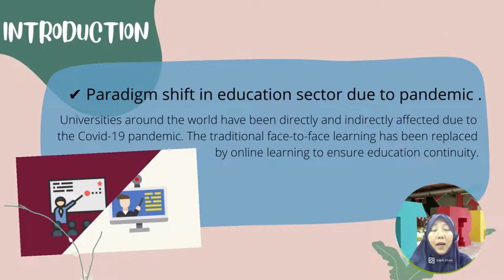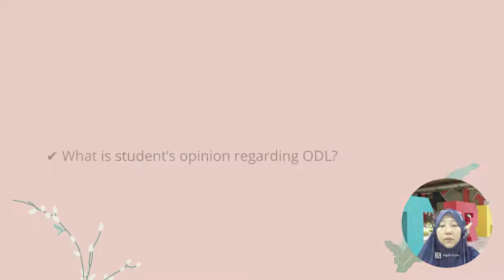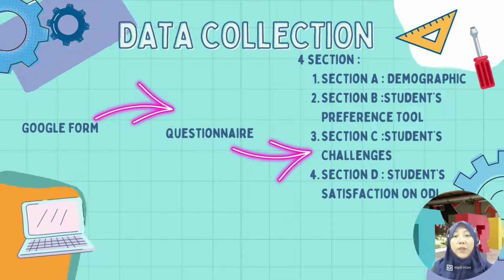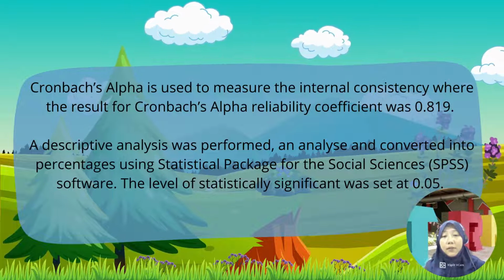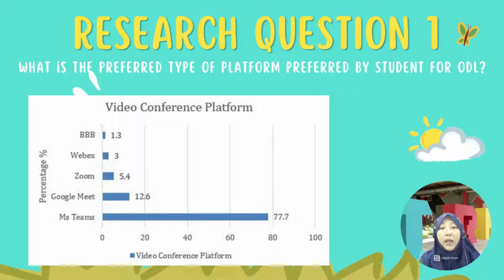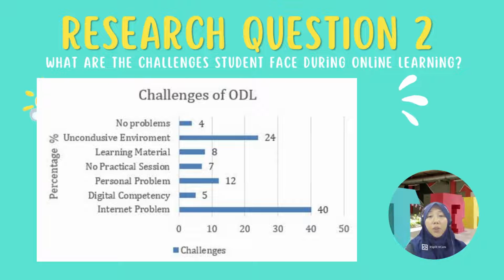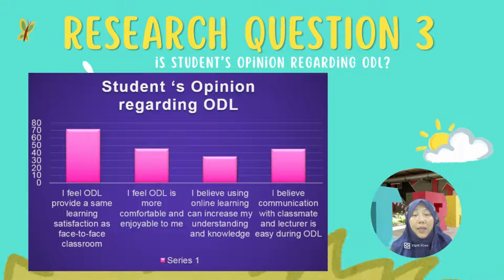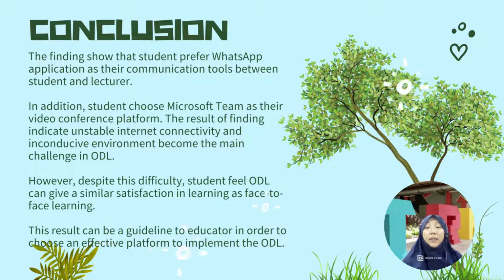ICTTBESR2022 Safiani Binti Osman